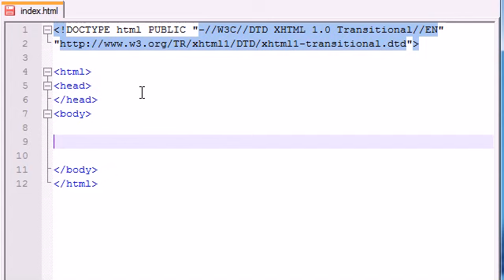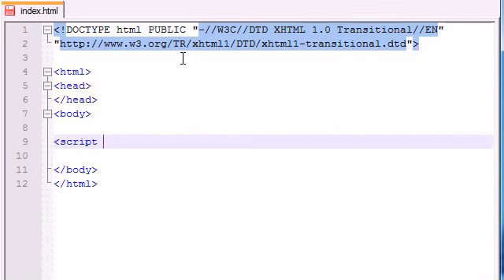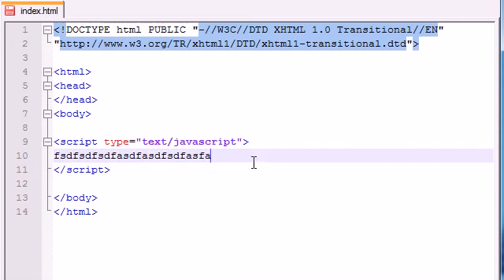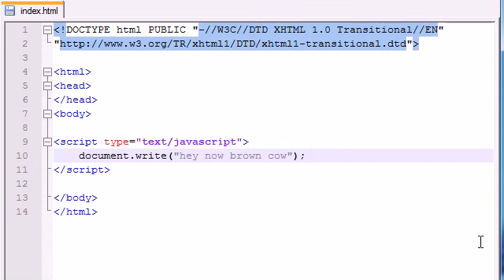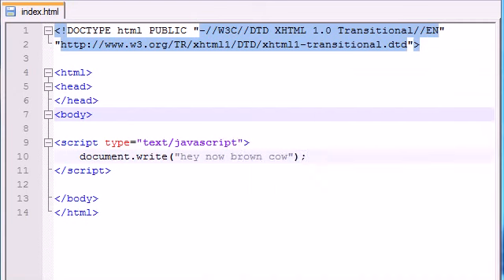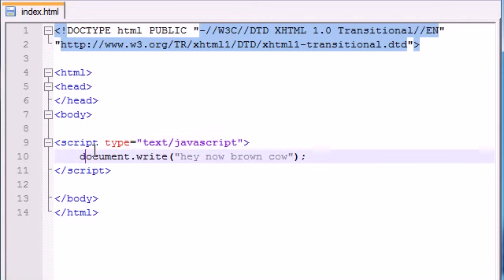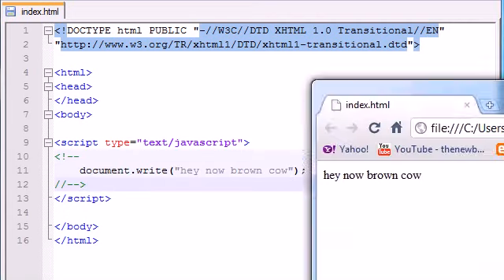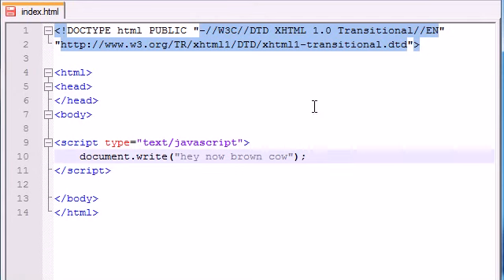Beginner JavaScript Tutorial 1 Introduction to JavaScript